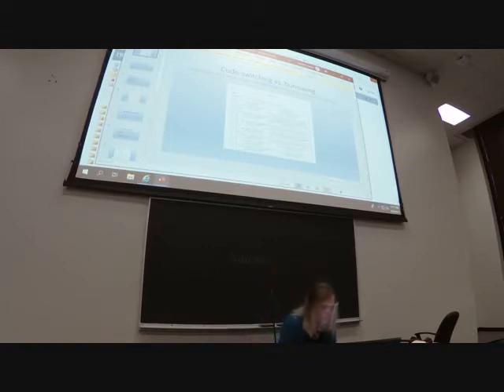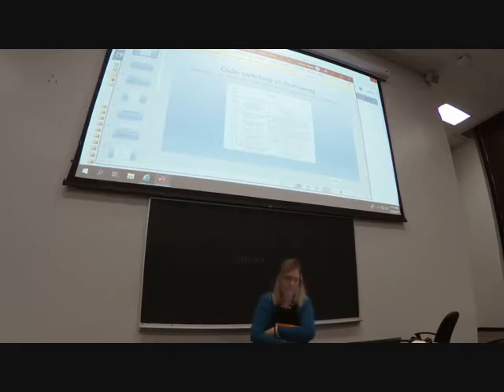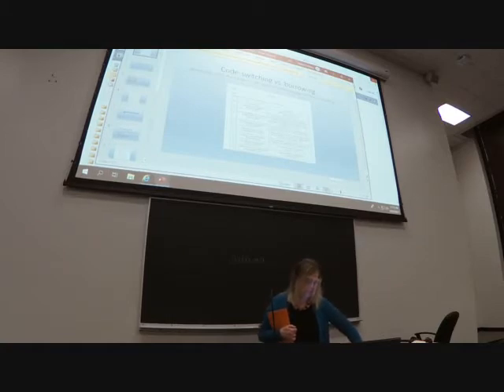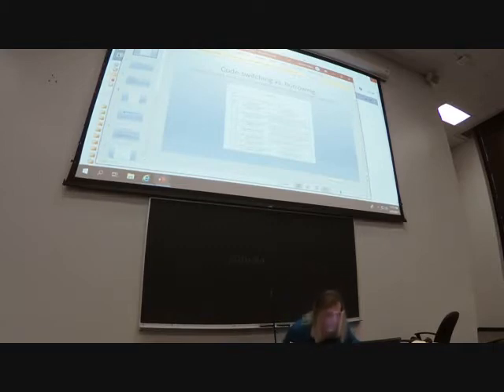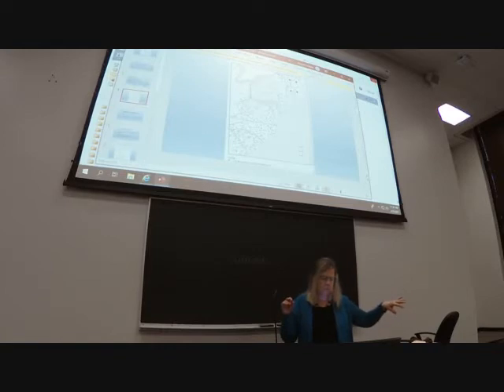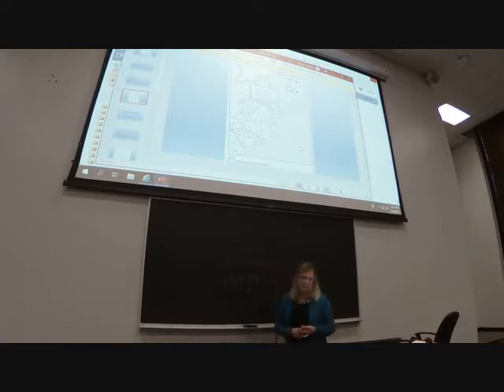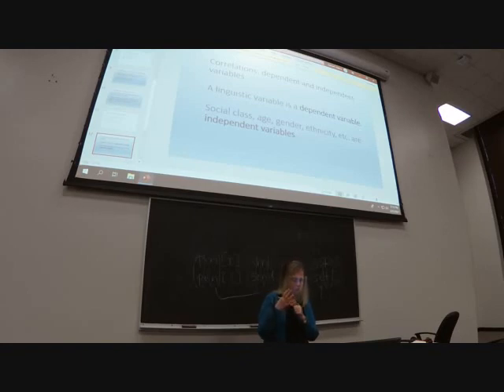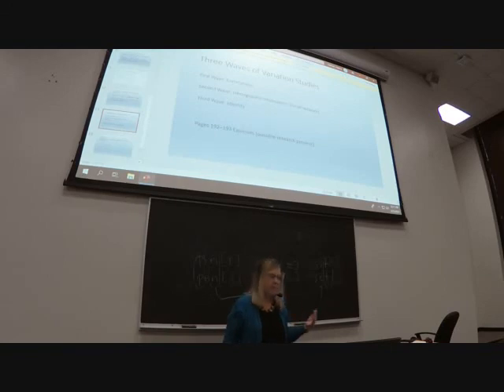Sociolinguistics Lecture 11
In this lecture, Dr. Halmari goes over the notion of the linguistic variable and talks about dialectology and the three waves of sociolinguistic studies on variation. Issues of methodology are touched. Chapters 6 and 7 in Wardhaugh and Fuller are covered.